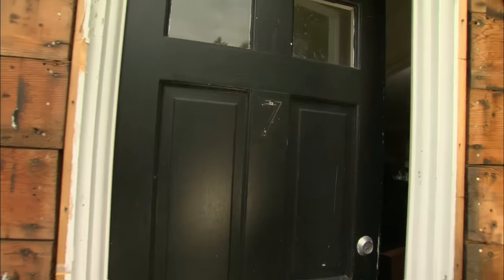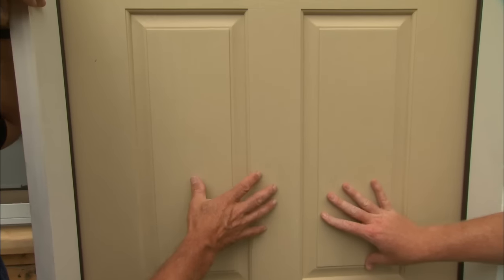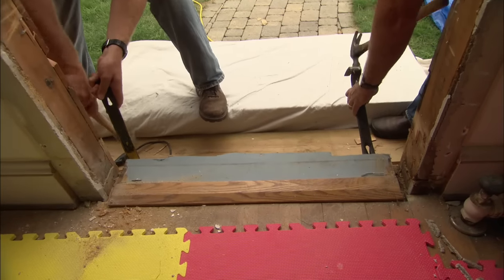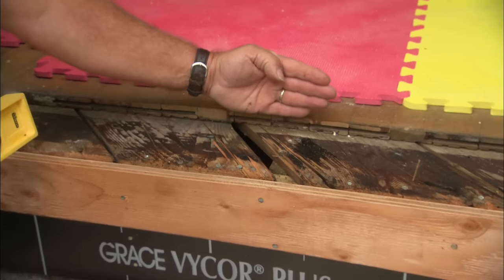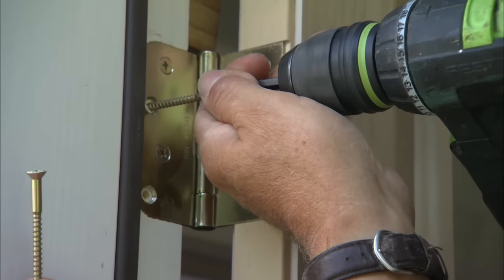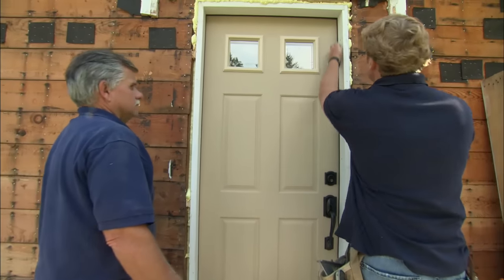How to Install a Fiberglass Entry Door | This Old House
This Old House general contractor Tom Silva shows how to upgrade an entryway with a brand-new, low-maintenance, energy-efficient door. (See below for a shopping list and tools.)

Tom and Kevin replaced an old, wooden exterior door with a new fiberglass door. Because the old door had thin wood panels and poor weatherstripping, it was not energy efficient. The new fiberglass door had foam insulation inside and dual-pane insulated windows. With the trim removed, Tom used a reciprocating saw and a pry bar to cut the nails holding the jambs in place and removed the entire door unit. The new pre-hung door would rest on the subfloor, which was not level. To correct this problem, Tom scribed two wood strips and attached them to the top of the subfloor. These strips also elevated the new threshold so that when the door is opened, it will clear any rugs or carpet that might be in the way. Next, Tom installed a flexible "self-sealing" flashing over the front edge of the opening and applied a generous bead of caulking to protect the underside of the door from any water penetration. With the flashing in place, Tom and Kevin inserted the new door into the opening, checked the jambs for plumb, inserted shims and screwed the unit in place. Next, Tom and Kevin installed a lockset and used minimal-expanding foam insulation between the jambs and framing to seal out drafts.

Shopping List for Installing a Fiberglass Entry Door:
- pre-hung fiberglass entry door
- 2x4 and shims
- 6d nails
- adhesive-backed waterproof membrane
- silicone adhesive
- 1x4 used as cleats when installing new door
- 3-inch long weather-resistant screws
- minimal-expanding spray foam

Tools for Installing a Fiberglass Entry Door:
- reciprocating saw
- pry bar
- 24-inch and 48-inch levels
- circular saw
- caulk gun

Tom and Kevin installed an insulated, fiberglass door manufactured by Therma-Tru

Tom and Kevin also installed a new lockset manufactured by Schlage Lock Company